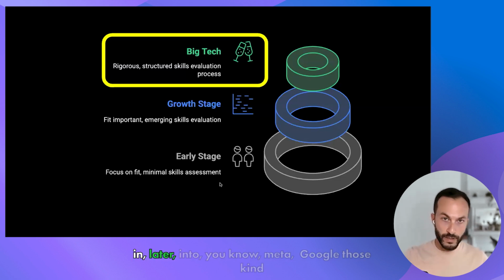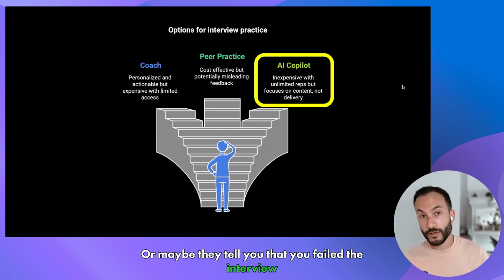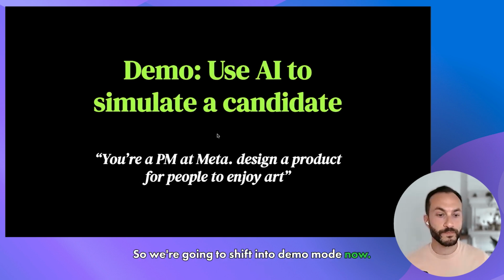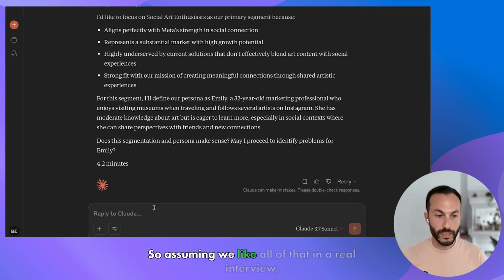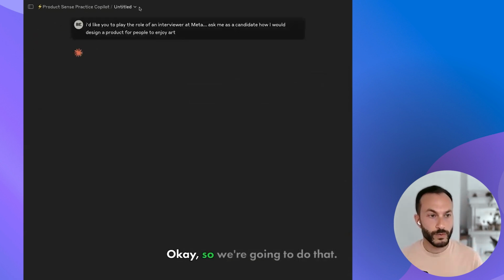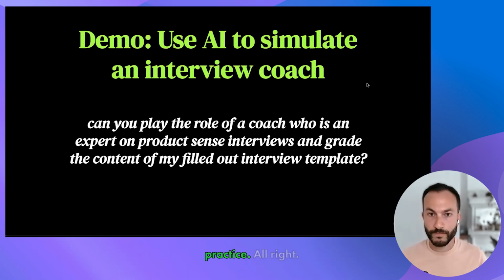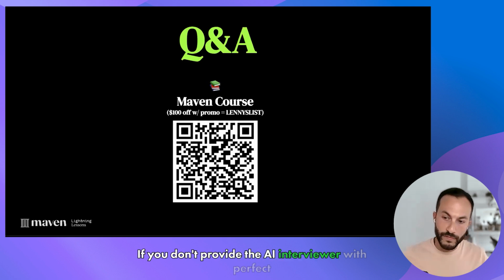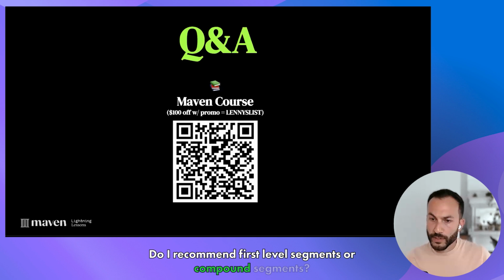Practice for Product Sense PM Interviews with AI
📌 Master Product Sense and Analytical Thinking interviews with an AI-powered practice copilot

00:00 - Introduction to Product Management Interviews
04:26 - Structure of Product Sense Interviews
10:30 - Preparing with AI Copilots
16:00 - Art's Relevance to Meta
20:00 - AI Interview Simulation for Product Design
24:00 - Coaching Demonstration and Ethical Concerns
30:00 - Using Claude for Interview Preparation
36:00 - Strategies for Product Sense Interviews
40:00 - Efficiency of AI Products in Interviews
44:30 - Rationale and Coaching in Interviews
49:00 - Utilizing ChatGPT and Claude Effectively

Interviewing at Stripe, DoorDash, Uber, or Figma? Remove the guesswork with our Insider Loops guides